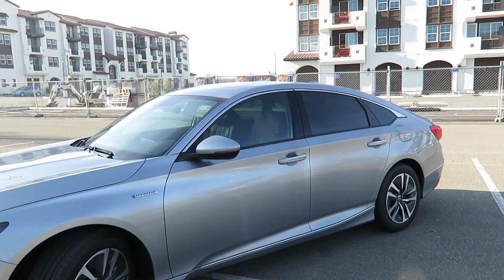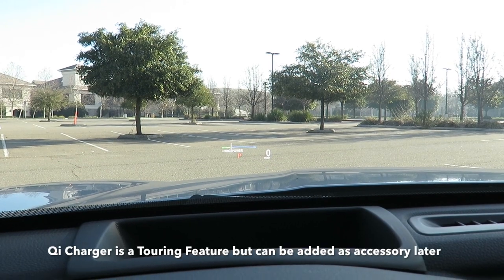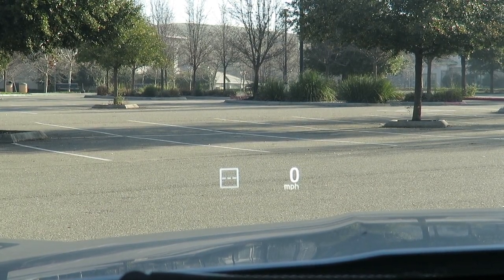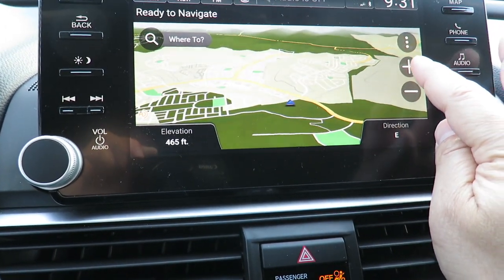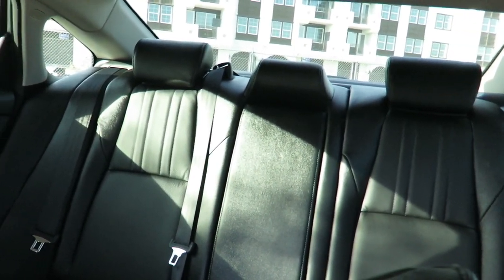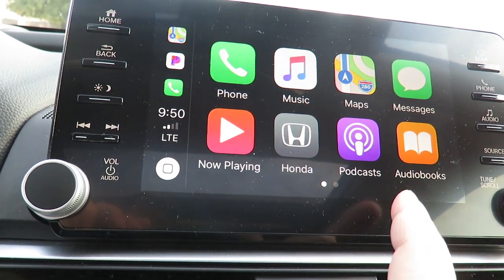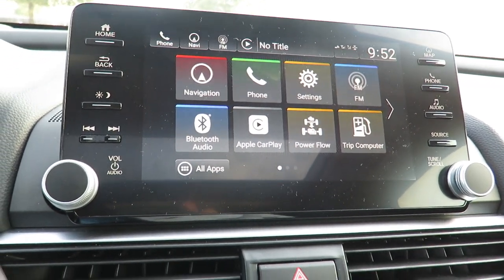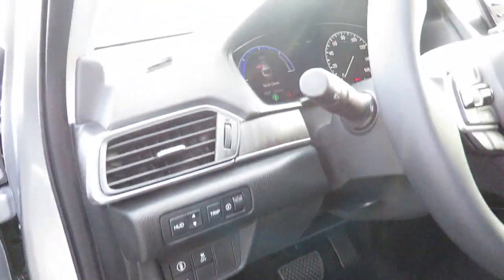Compare: 2019 Honda Accord Hybrid Models Touring, EX-L, EX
For the 2019 Model year, there are essentially 4 different models of the Honda Accord Hybrids.  The models include Honda Accord Hybrid Base, EX, EX-L and Touring.  Touring is fully loaded with all the options of course but there's other offering to save some $$$ if you don't need all the bells and whistles.  All are listed as 49 MPG for city and highway for the EPA numbers.  I'm still testing the real numbers out.

Honda OEM Wheel Locks 08W42-SNA-100:

Honda 08P20-TBA-100A Door Edge Film

In this video, I'll show what I have on the Touring and explain what you can expect to see on the EX-L and EX models.

Everyone's needs are different due to needs and purchasing power.  Please enjoy the video and help me with a thumbs up if you like the video.  If you have questions or suggestions for upcoming videos, just post on the comments.